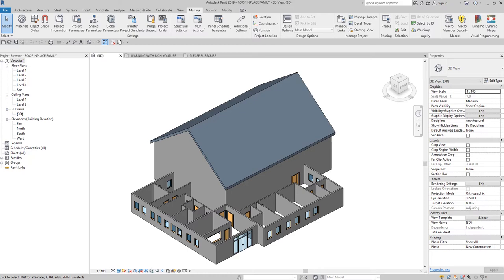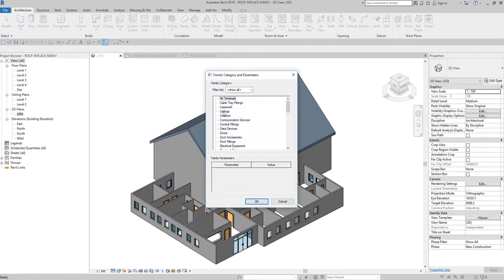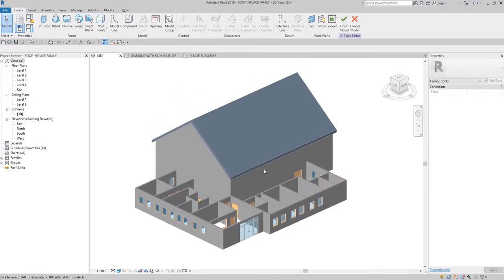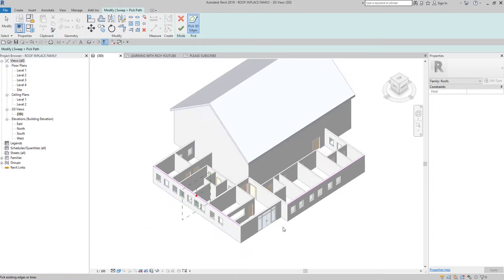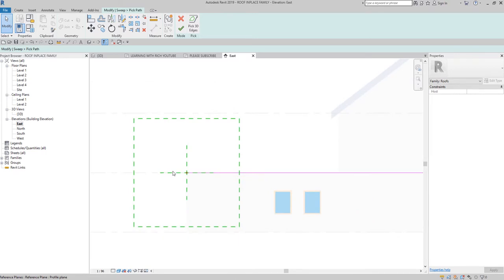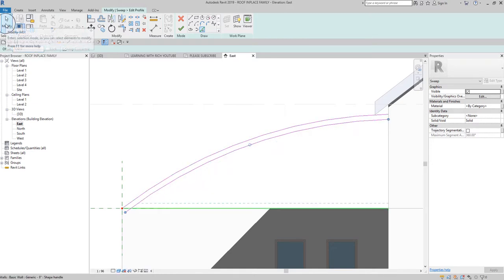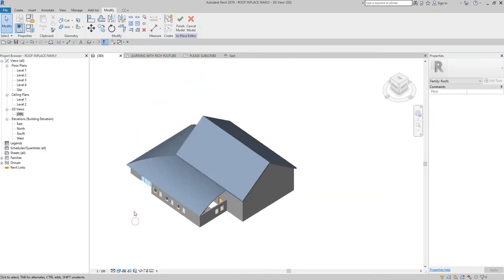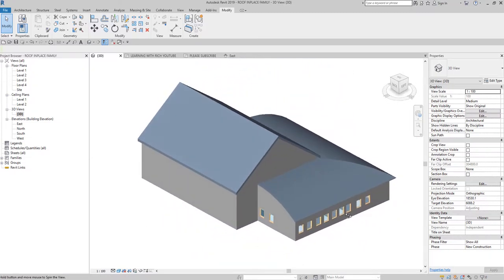TIPS AND TRICKS: HOW TO CREATE ROOF USING IN-PLACE FAMILY